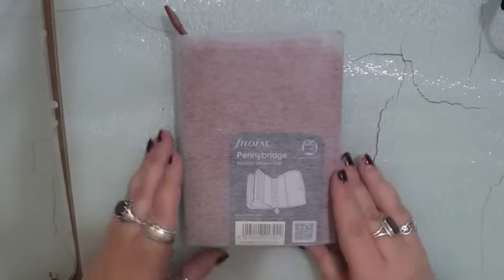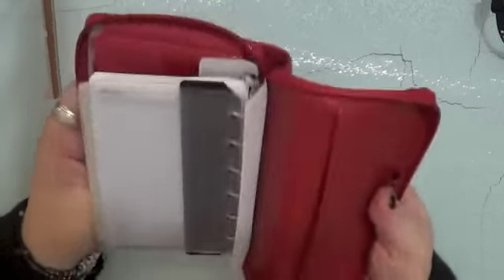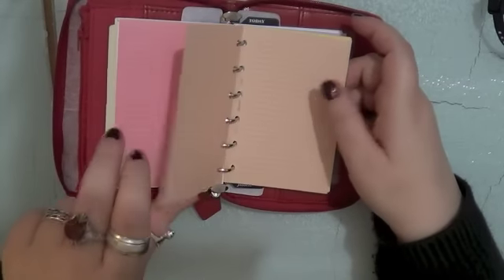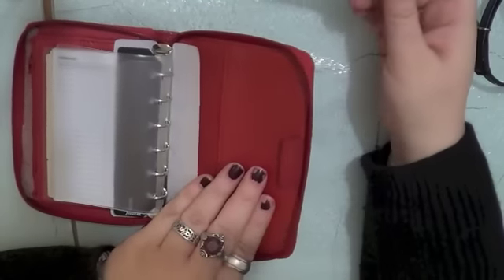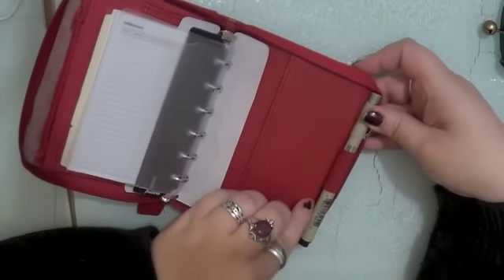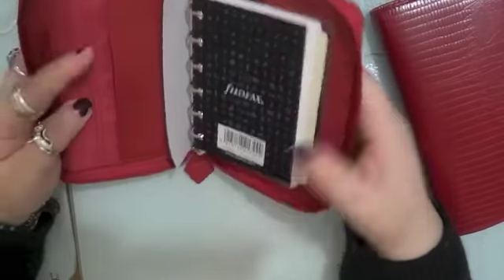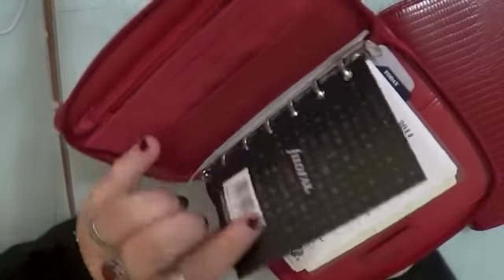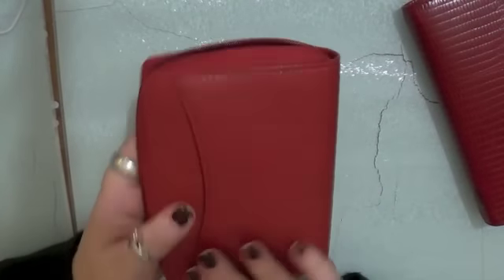12 {ish} Days of Christmas | Dec 20th - Filofax Pocket Pennybridge Unboxing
Got myself a pocket Pennybridge Filofax to use as a wallet with my Christmas money.
I recorded this the day before I came down with the flu and only just got round to editing it.

WORKSHOPS (site no longer accepts self registration thanks to spammers, but message me or email through my website/twitter/facebook etc and I'll sort you out)